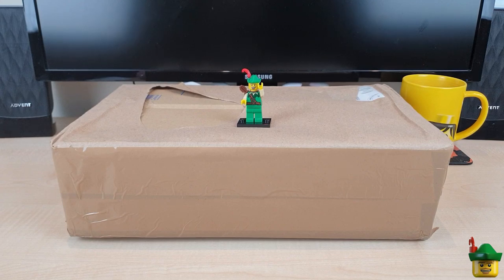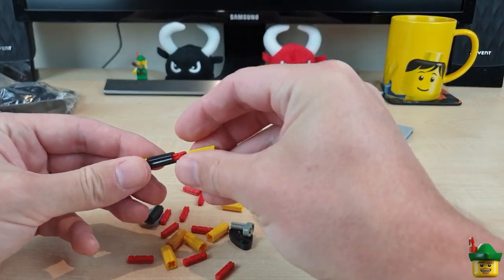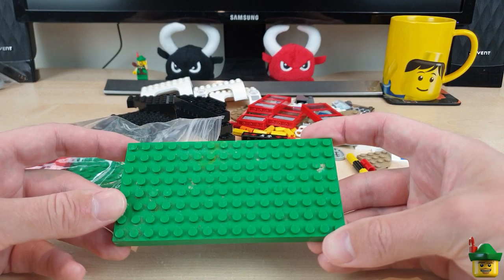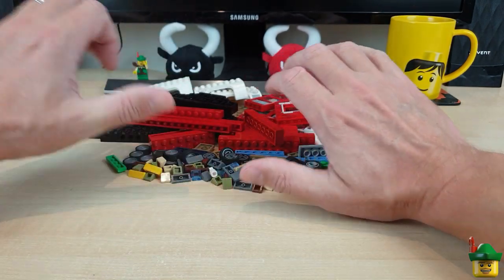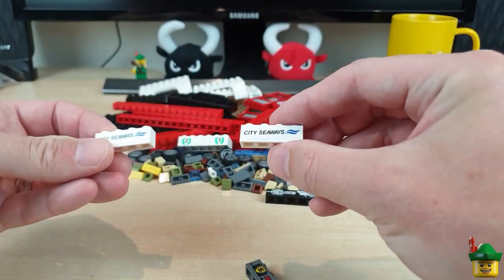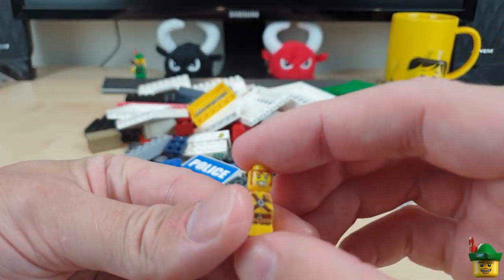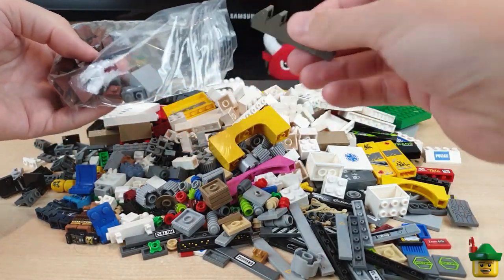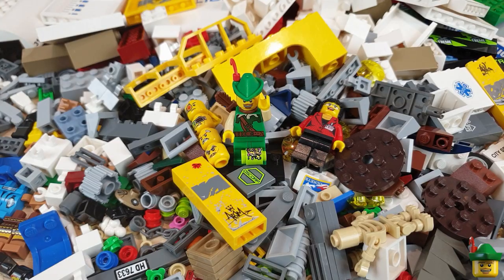LEGO Brick Haul 34 - Brick Link 📦🏹